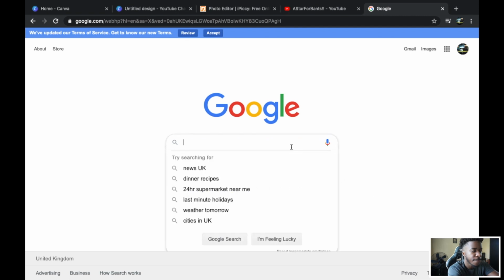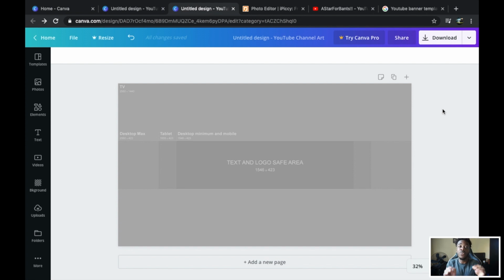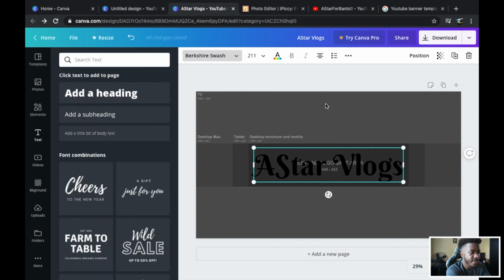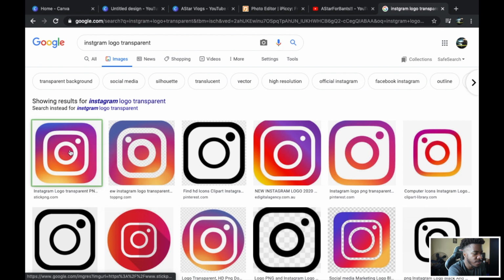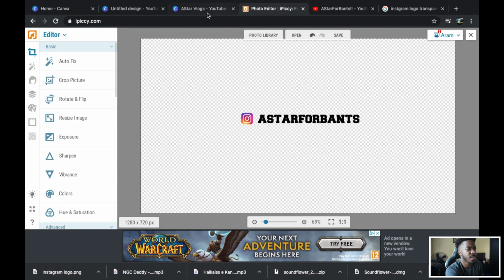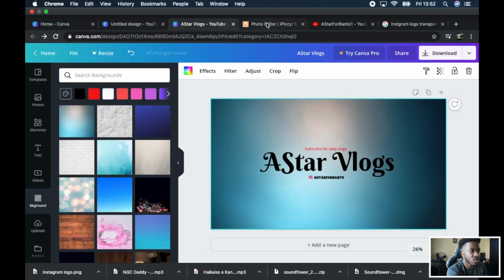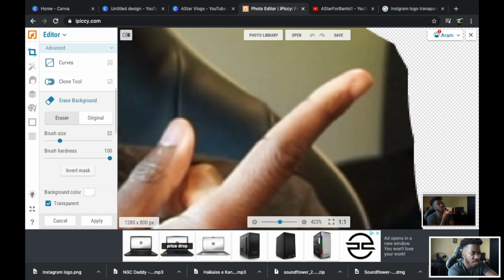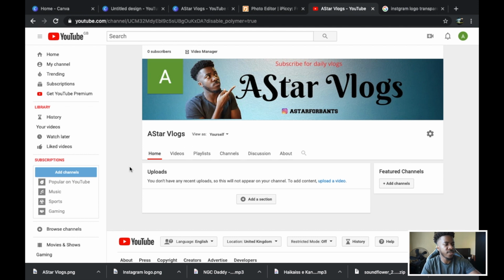HOW TO MAKE A YOUTUBE BANNER FOR FREE | NO PHOTOSHOP NEEDED!!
Hey guys, I've got a YouTube Channel Art Tutorial for you today! Step by step I show you how to make an attractive YouTube banner for your youtube channel for free, without using Photoshop! Enjoy :)

Comments, constructive advice & positivity is welcome here!!